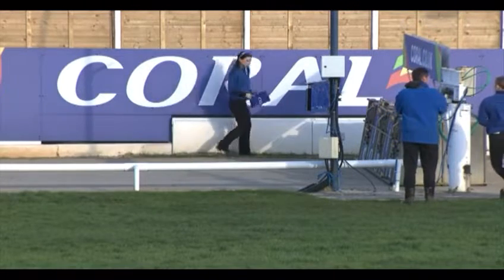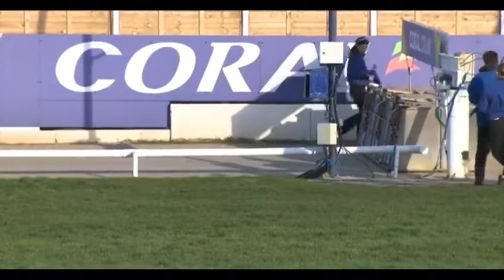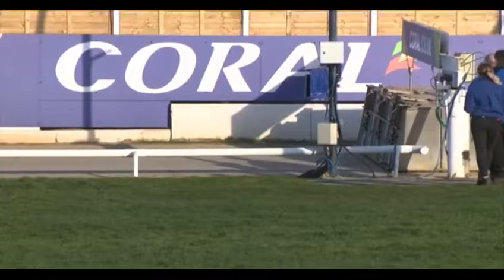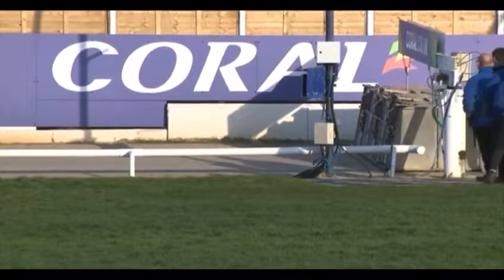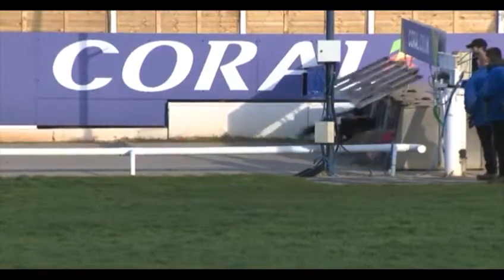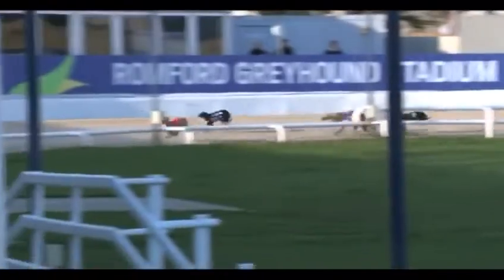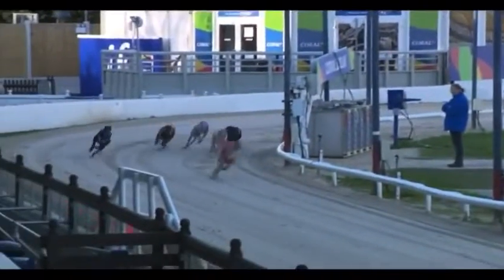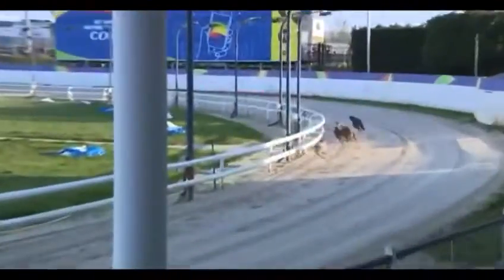BUBBLY ROGER (trap 1) wins at Romford after four months off. 2/3/2020.